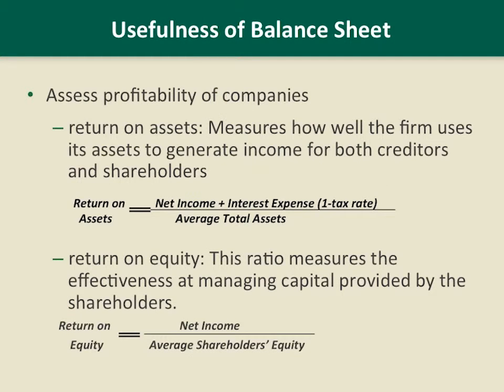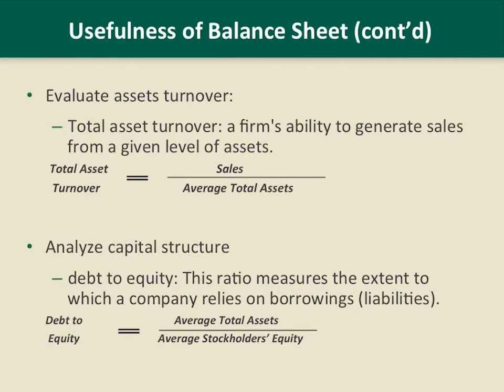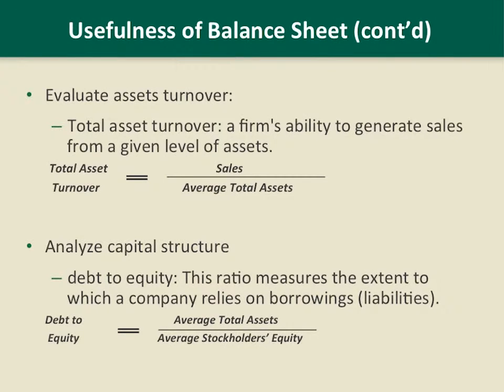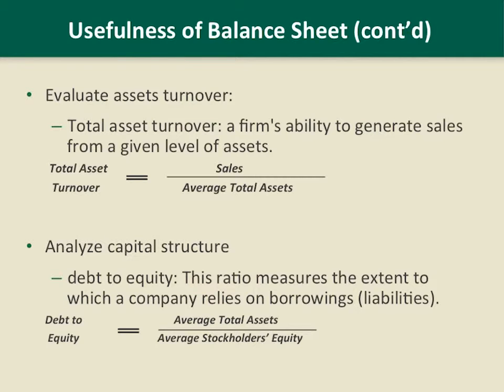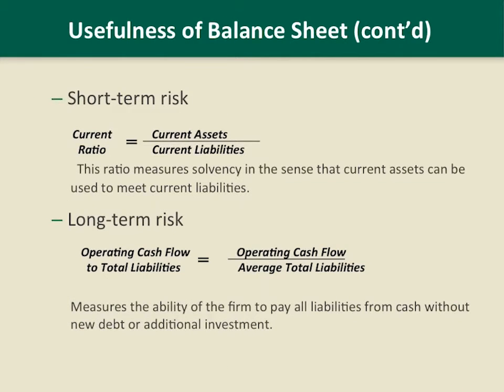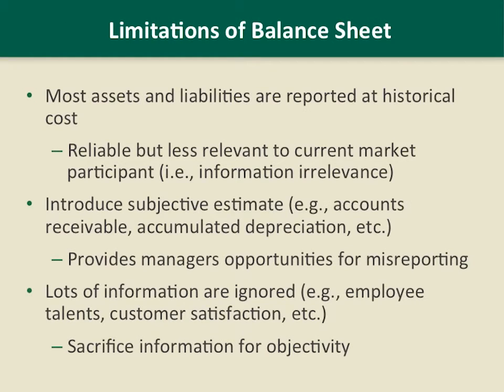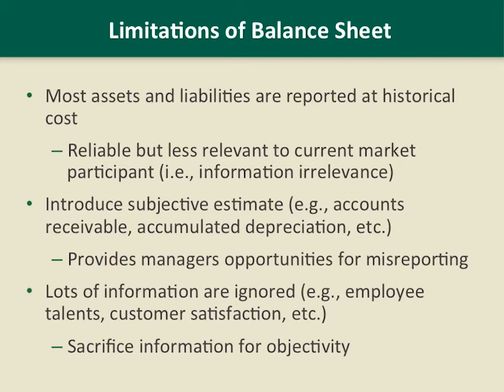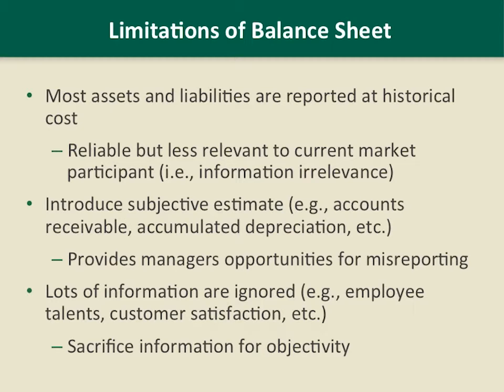Usefulness and Limitation of Balance Sheets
Professor Bei Dong from the Lynn Pippenger School of Accountancy in the USF Muma College of Business discusses usefulness and limitation of balance sheets.